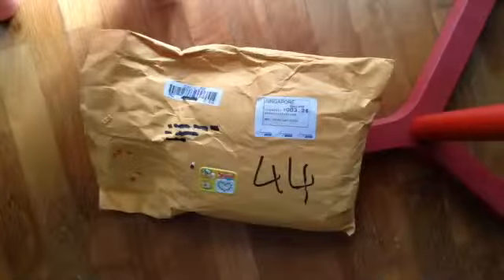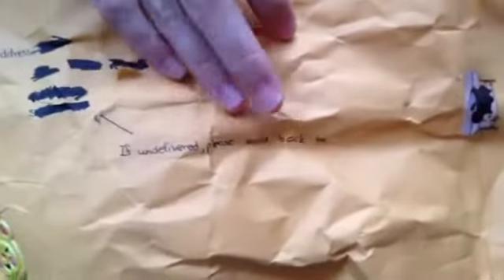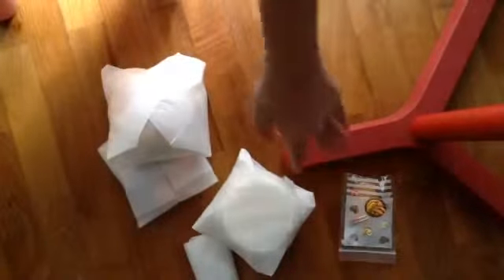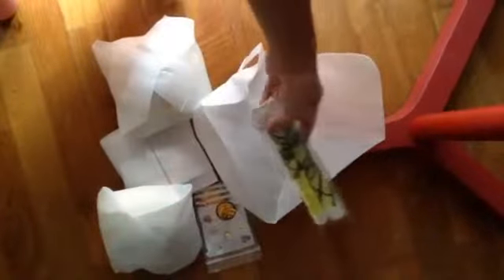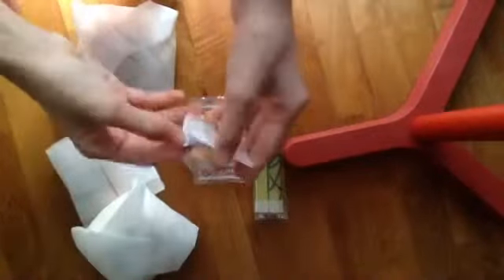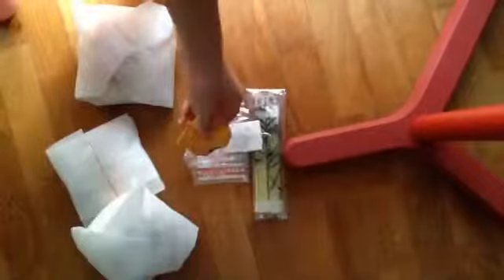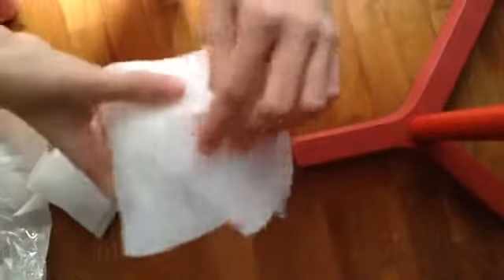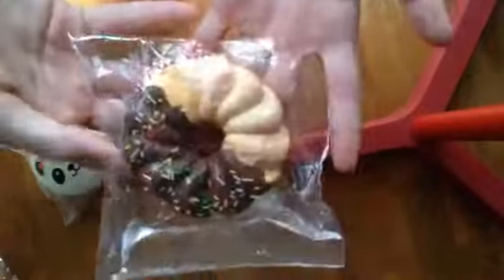OMG! Amazing trade package from... AzusaNakano13!!!!!!!!!!432